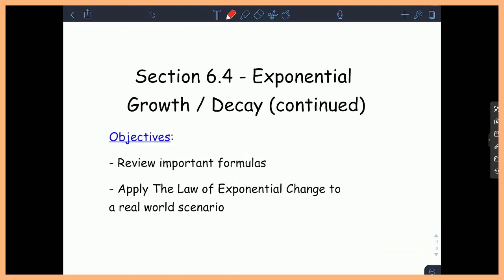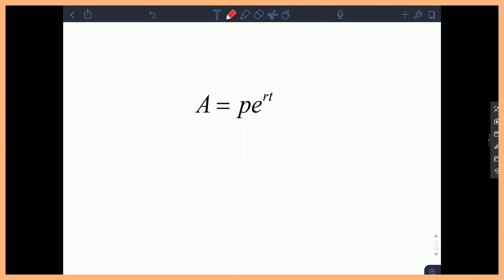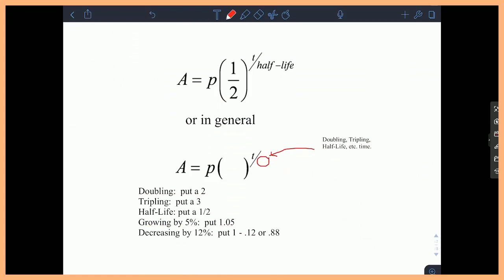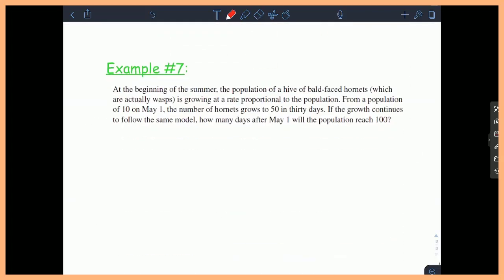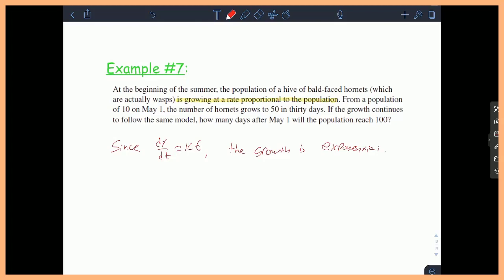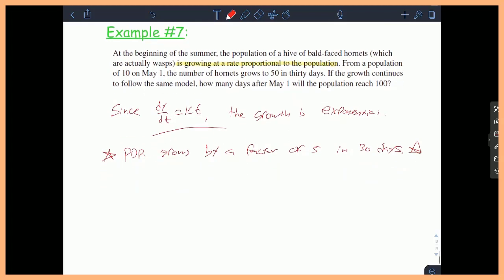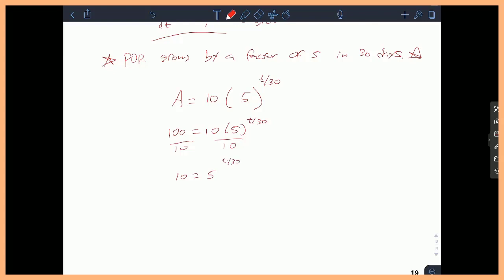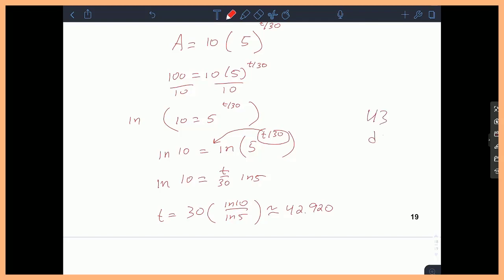Real World Applications of Exponential Growth / Decay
Objectives:
- Review important formulas
- Apply The Law of Exponential Change to a real world scenario